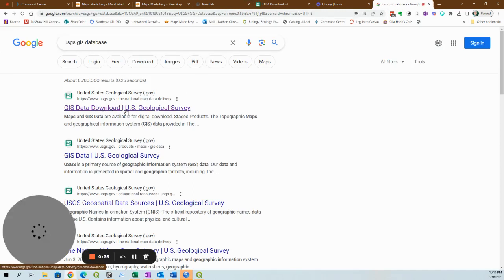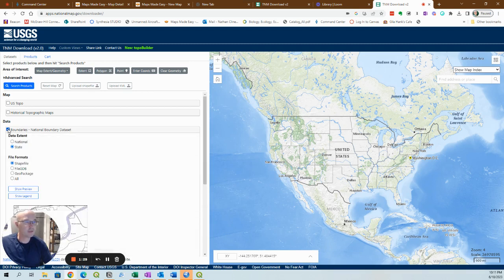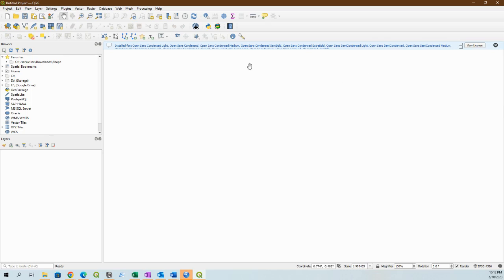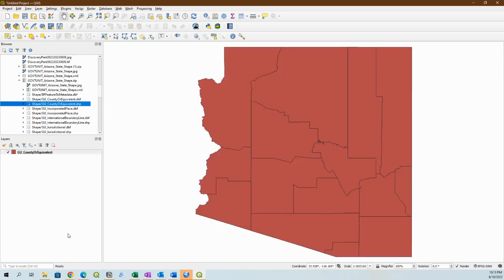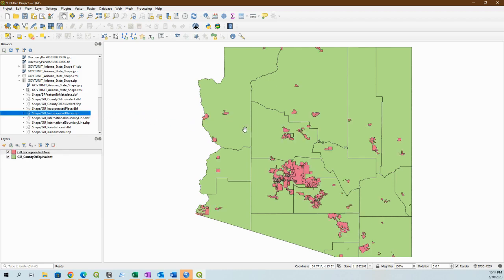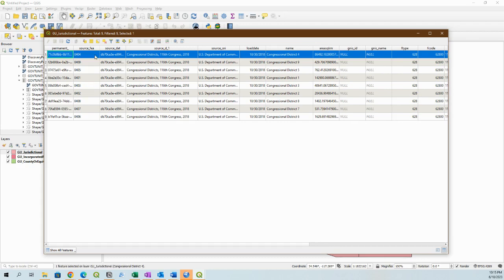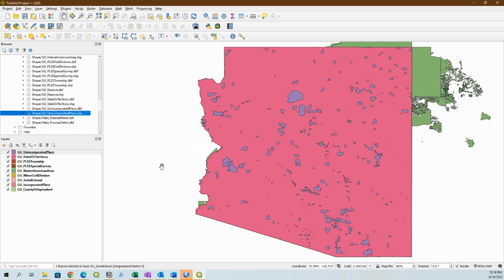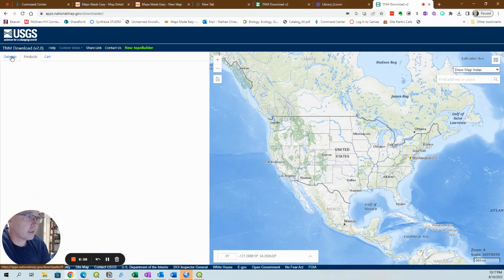Download GIS Data from a National Website